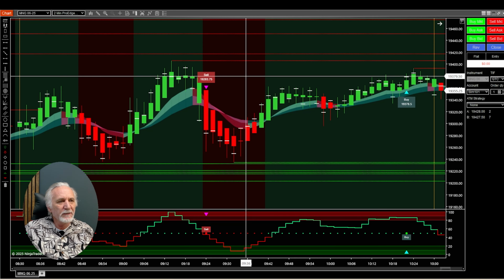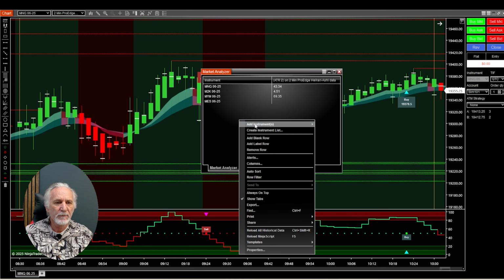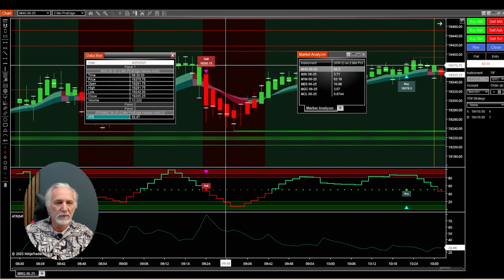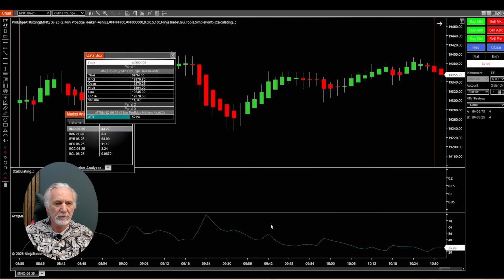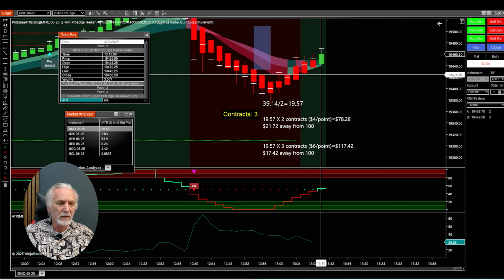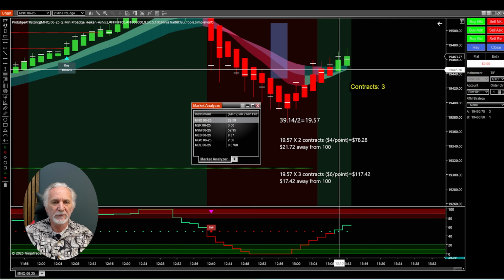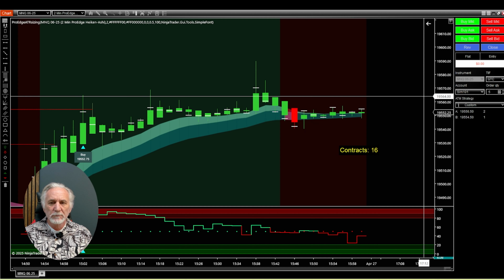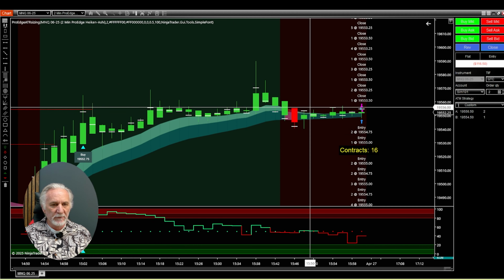New Contract Sizing Indicator! + How to Setup ATR Data Box & Market Analyzer - EdgeRunner ATR Trades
Unlock smarter position sizing with our brand-new Contract Sizing Indicator — built for futures traders using the EdgeRunner ATR method. In this video, we’ll also walk you through setting up the ATR Data Box and Market Analyzer, so your strategy is faster, clearer, and more precise.

Perfect for traders looking to optimize automation, reduce emotion, and trade with confidence.

00:00 Intro
00:58 Data Box and Market Analyzer Setup
04:57 New Indicator